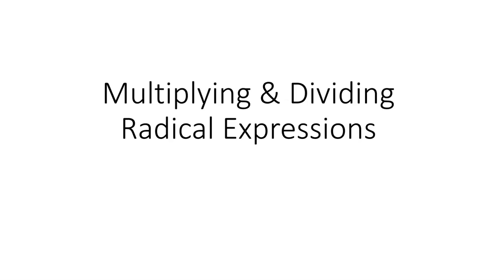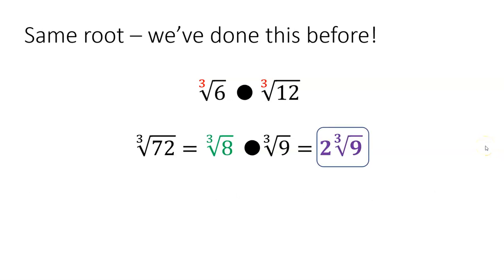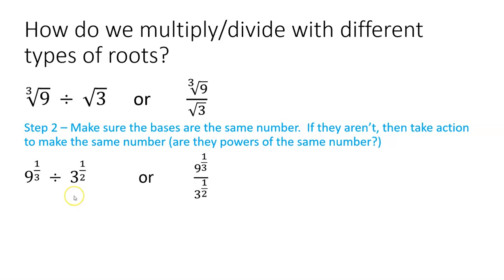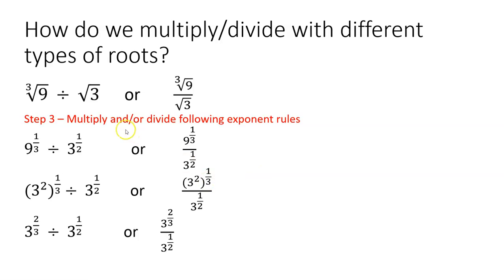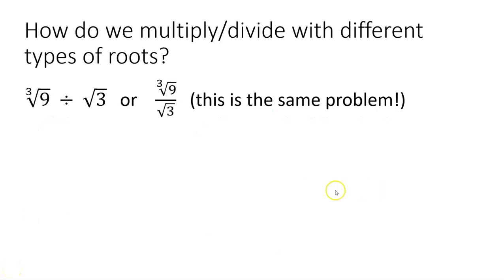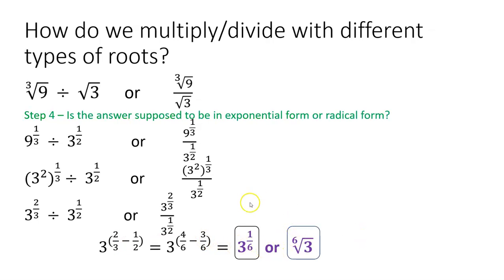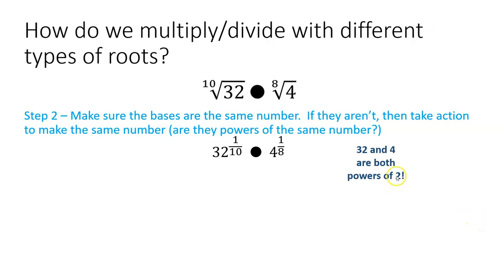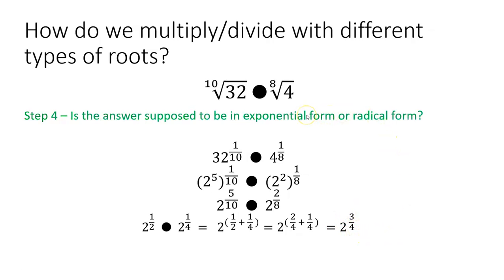Multiplying & Dividing Radical Expressions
Multiplying & dividing radical expressions, especially when they are different roots. The last example should end with 8 ^(1/4) instead of 2 ^ (3/4) if an answer is expected in exponential form.